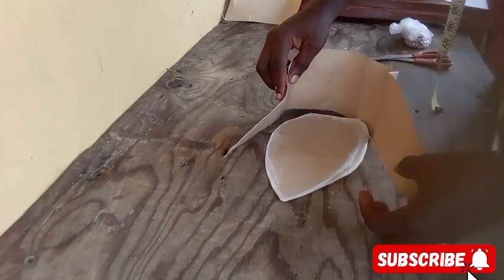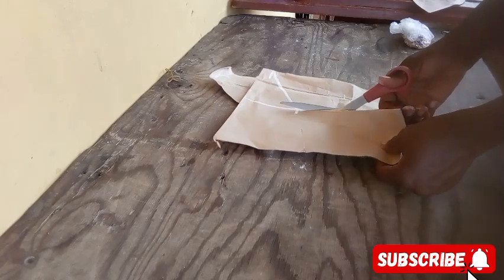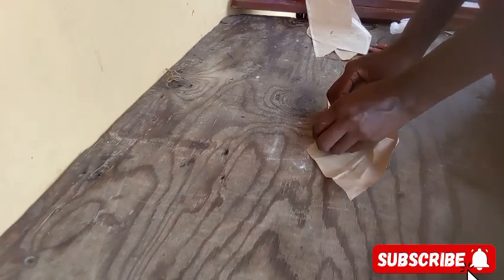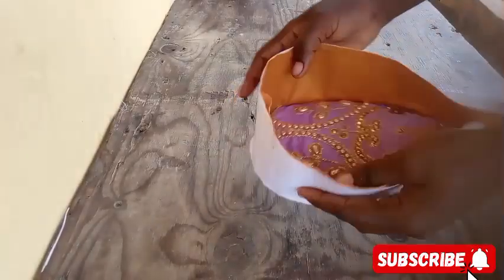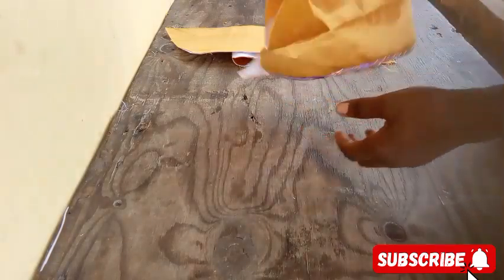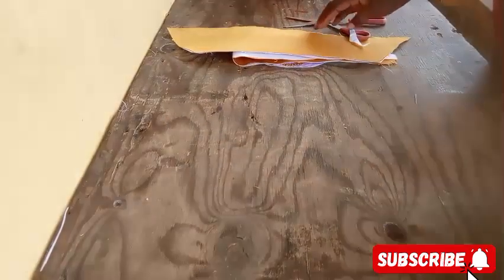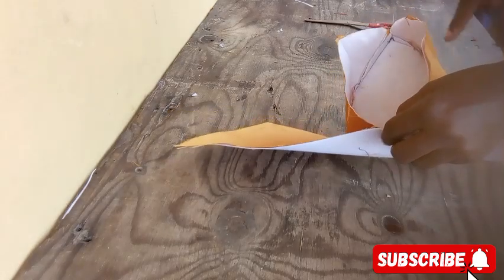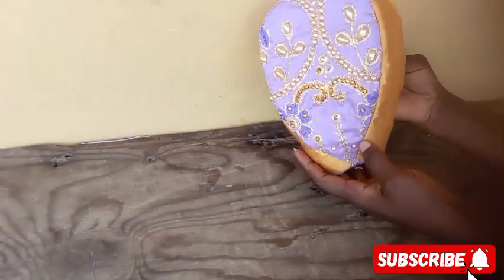trendy structured sleeves cutting and sewing how to properly cut this trendy structured sleeves